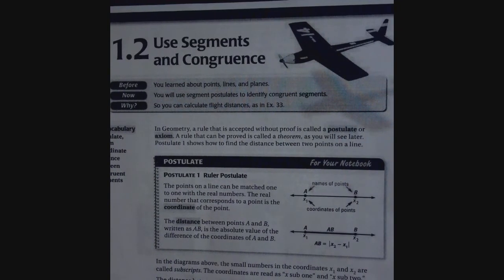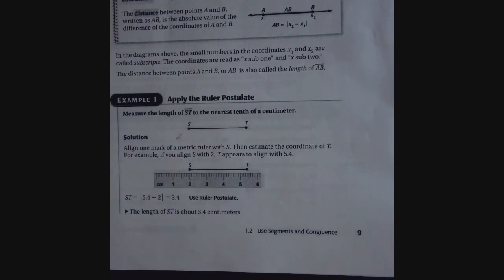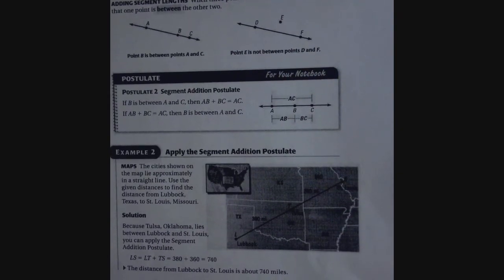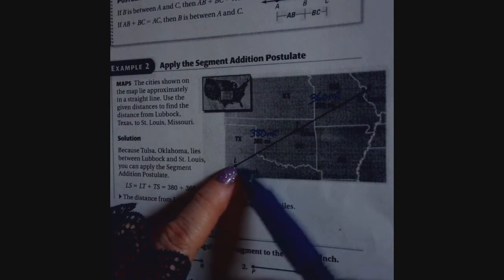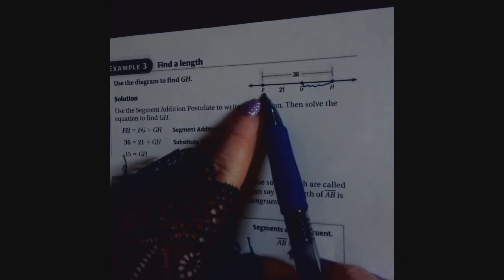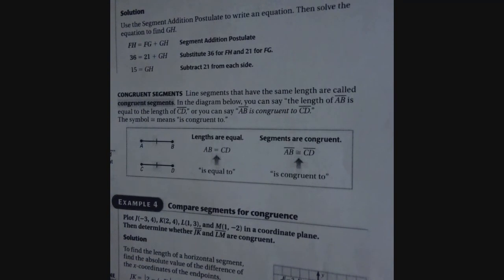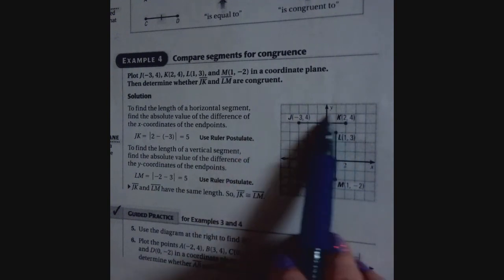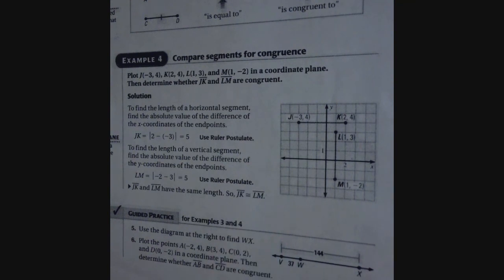1 2 Use Segments and Congruence